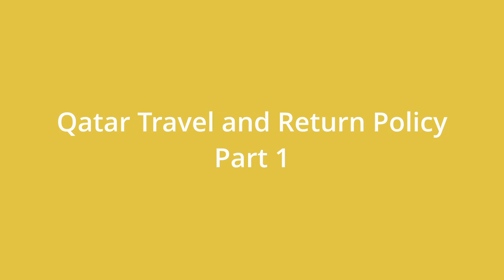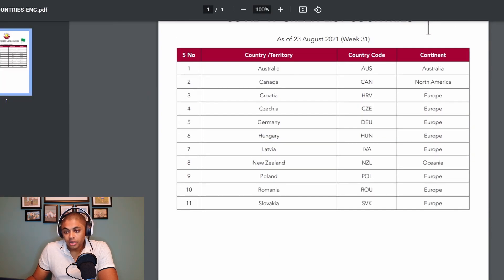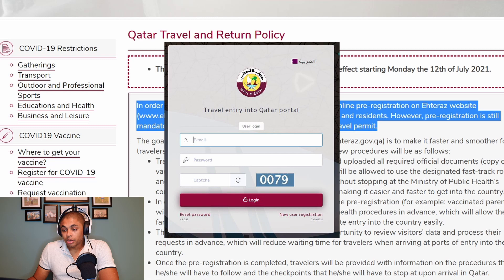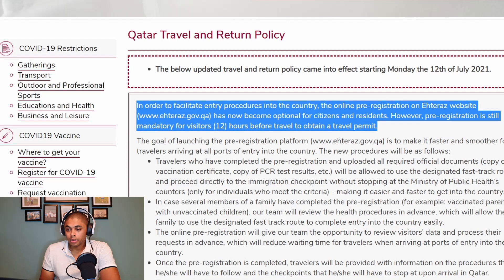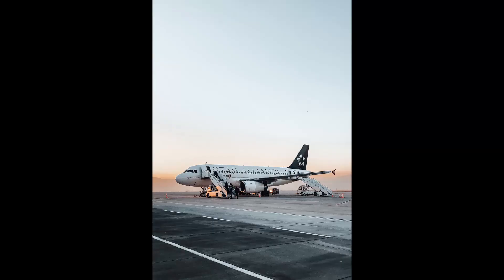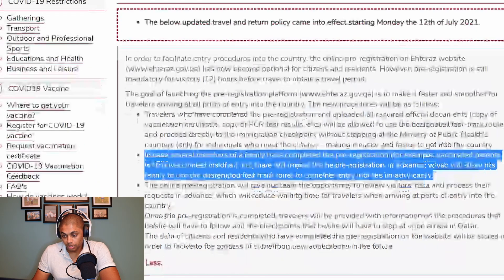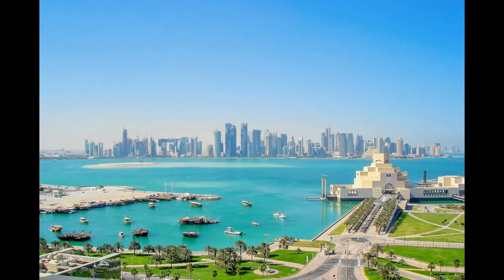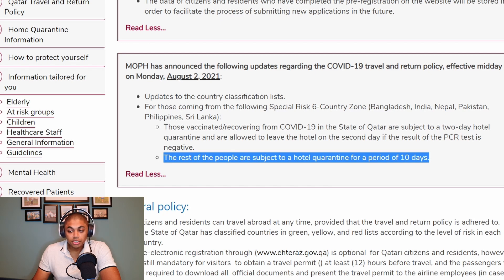Travel Restrictions in Qatar Part 1 | Vlog 3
I am a South African expat living and working in Qatar. In this video, I am discussing the Qatar Travel and Return Policy, this is invaluable information for anyone traveling to and from Qatar.

I tried to cover most of the important information for you to know, if you decide to travel to Qatar, since travel restrictions can get pretty confusing!

__________________Social Media___________________________